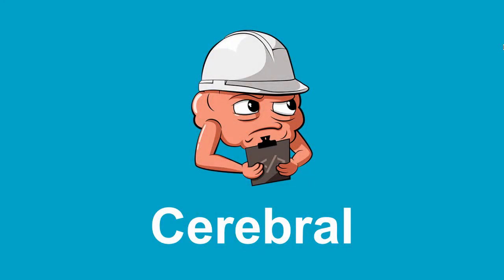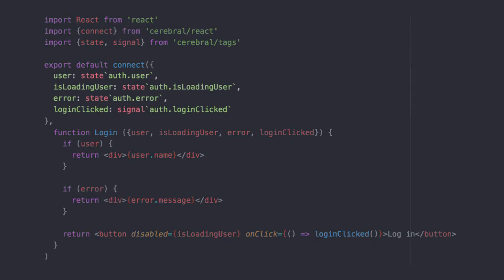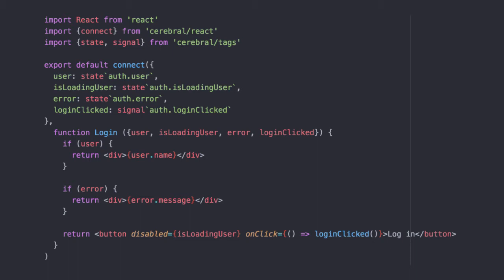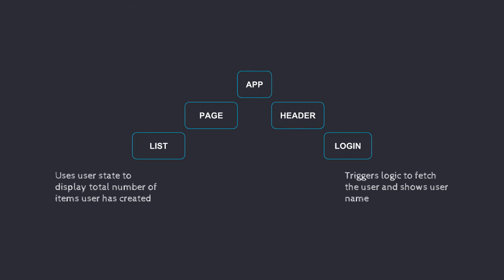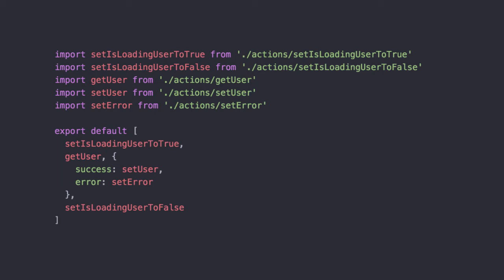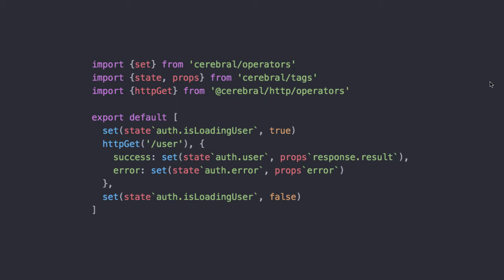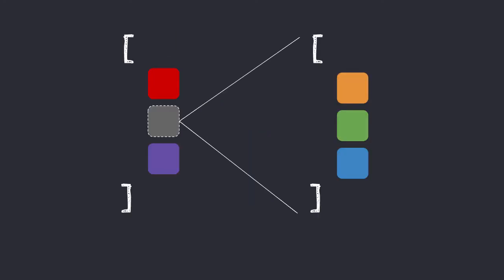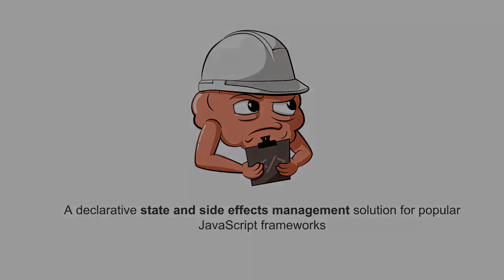Cerebral Short Introduction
A short introduction to Cerebral, a JavaScript state and side effects management solution, to give you some insight to what it is all about.